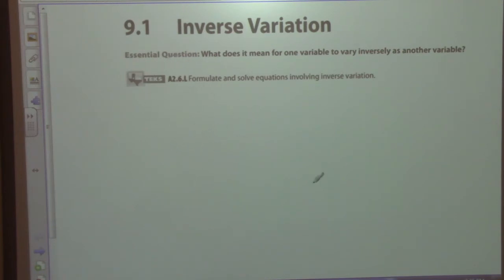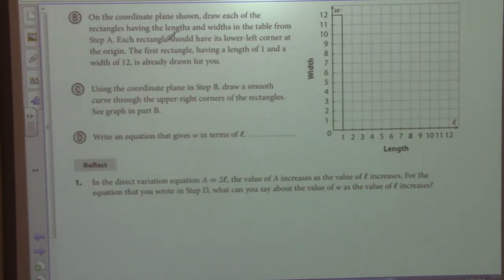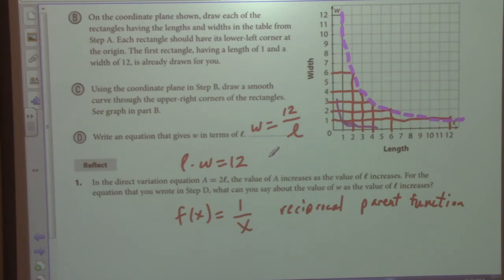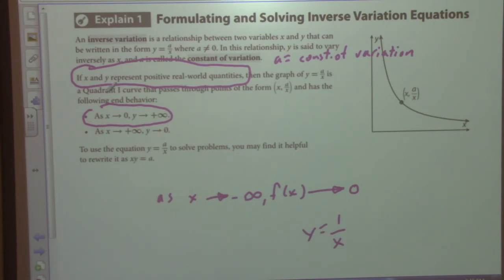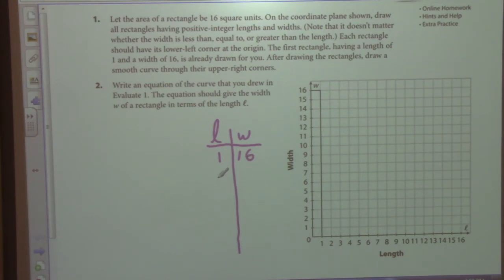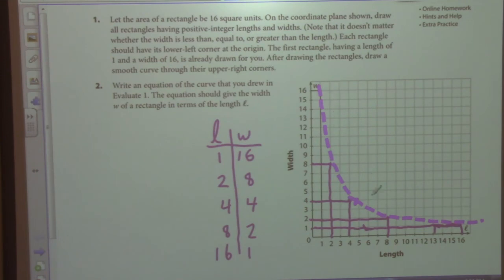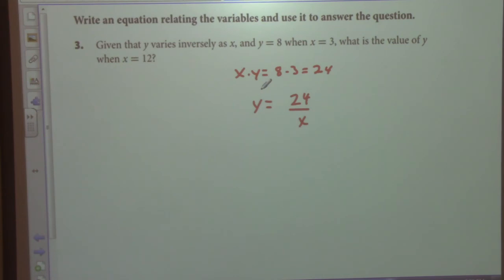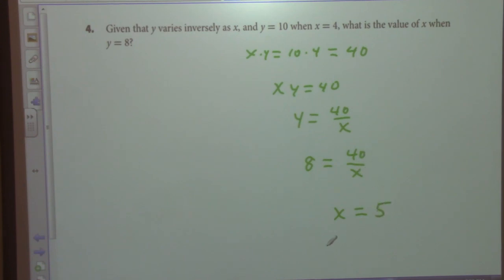Algebra 2 Class 1/20/21 Chapter 9.1 Exercises 1-4 Inverse Variation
Today we started working on inverse variation.